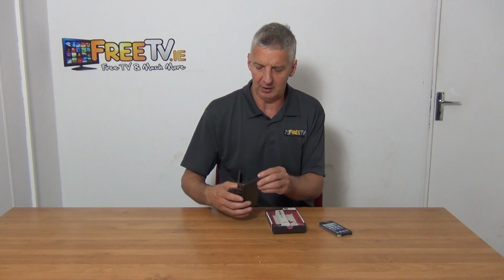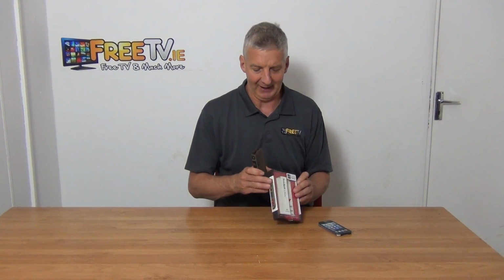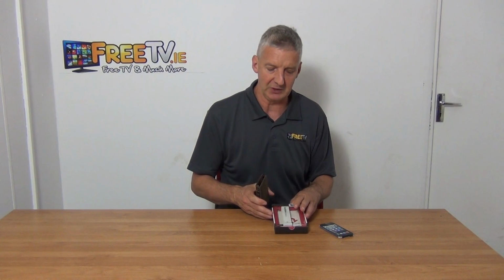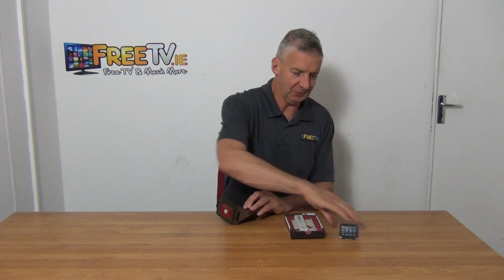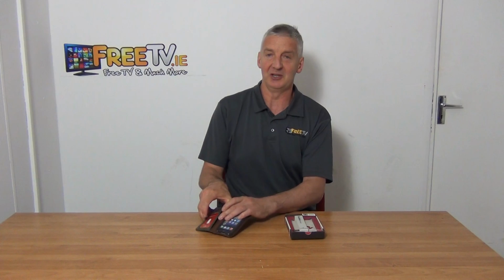BOOKBOOK FOR IPHONE 5/5S - ALL-IN-ONE VINTAGE LEATHER CASE + WALLET - BROWN